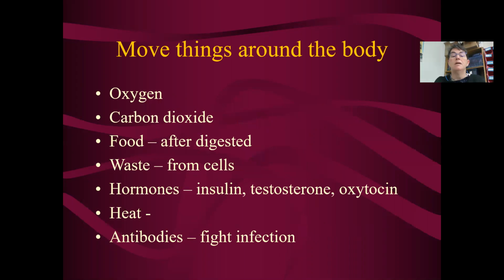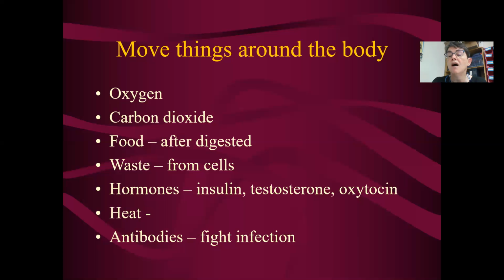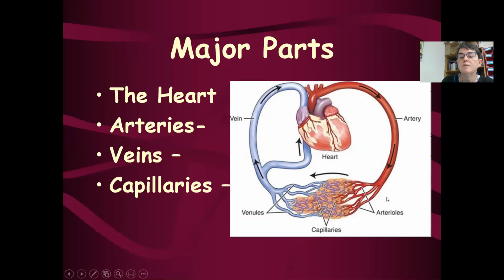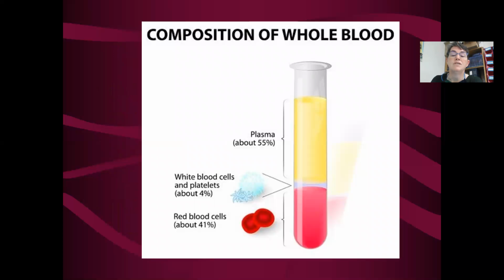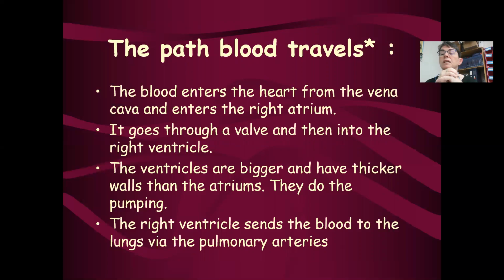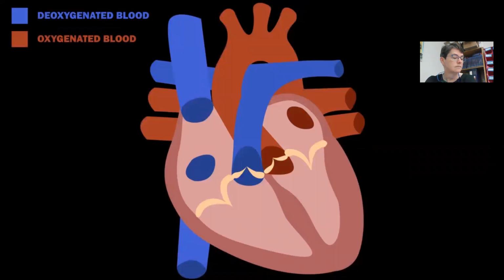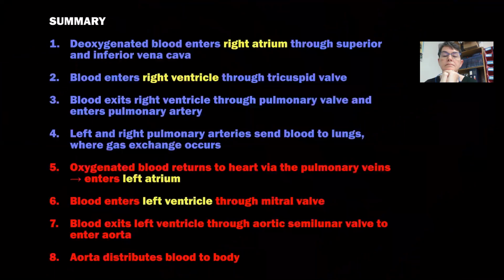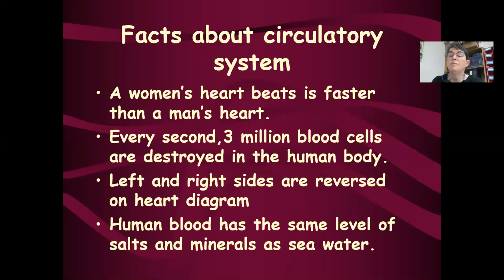Circulatory System PowerPoint for Worksheet